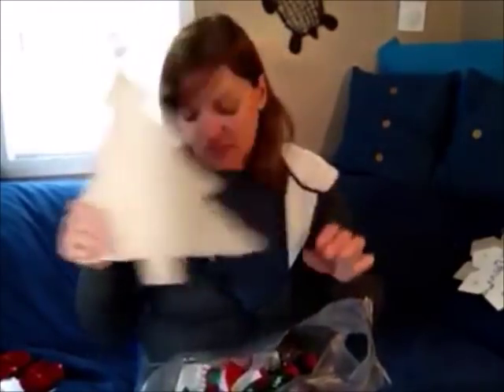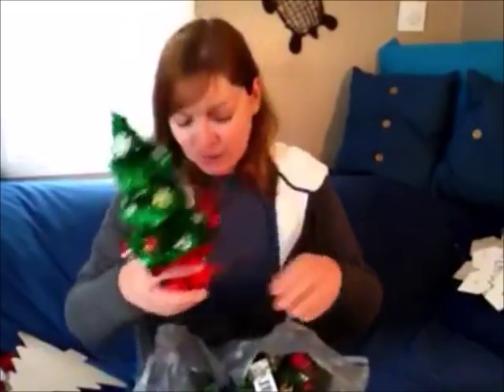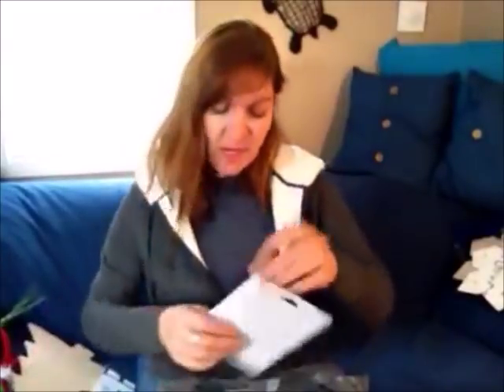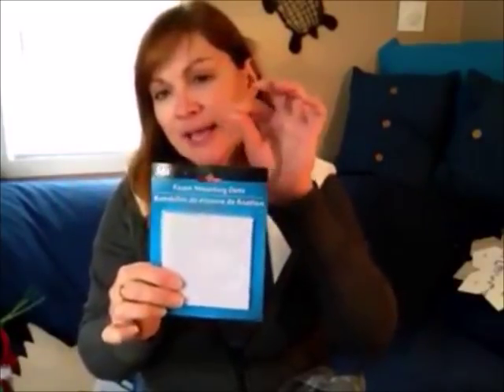Dollar Tree Haul Nov 4, 2017 Chrismas items are coming out!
There are many new Christmas items coming out at Dollar Tree since November 1st is officially here!  Remember to get there early and pick up the item you want because they sell out quickly!